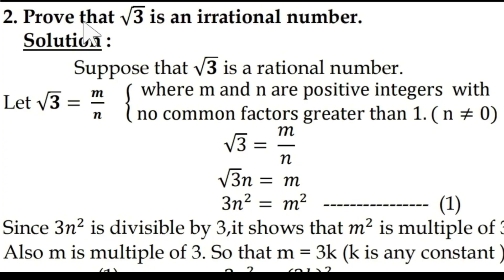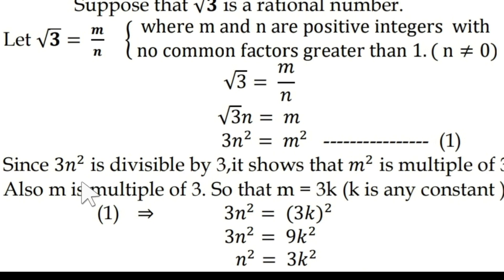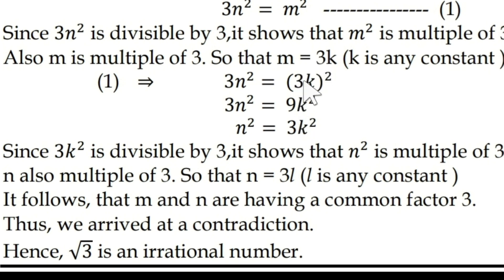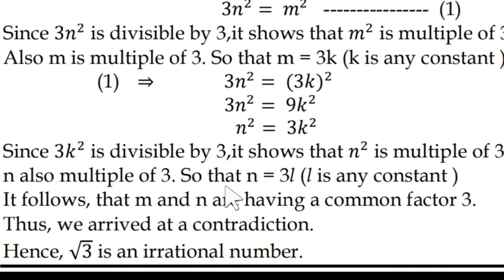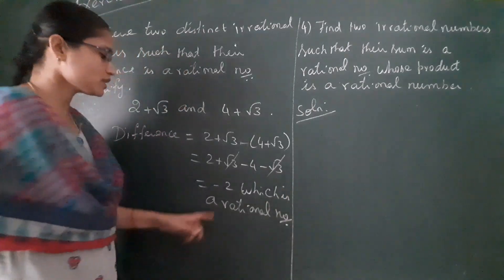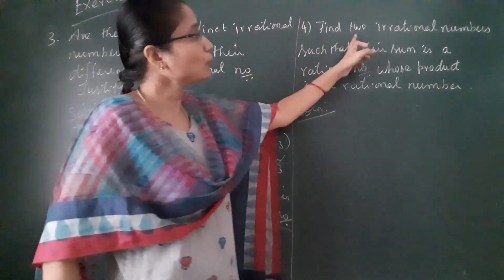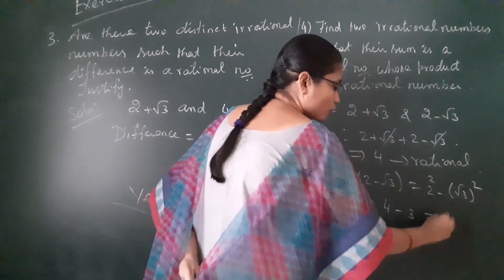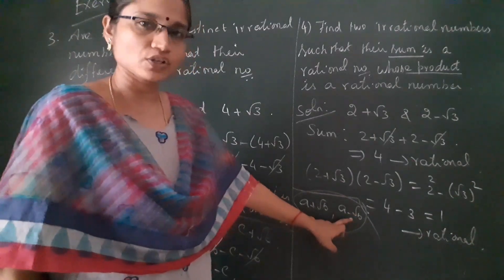11 th Maths Basic Algebra -Exercise 2.1